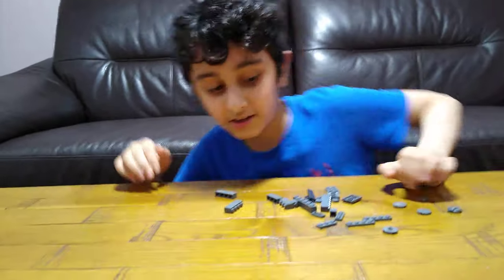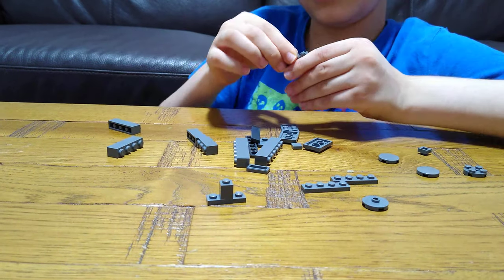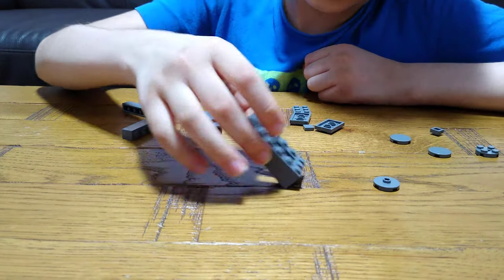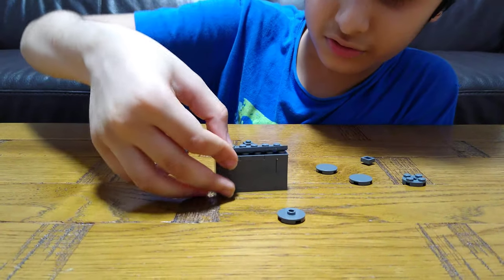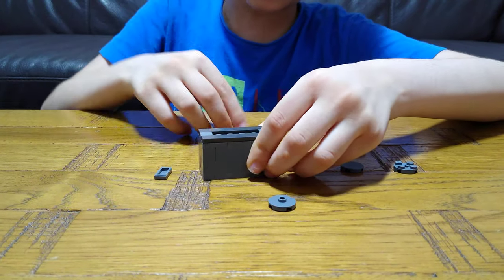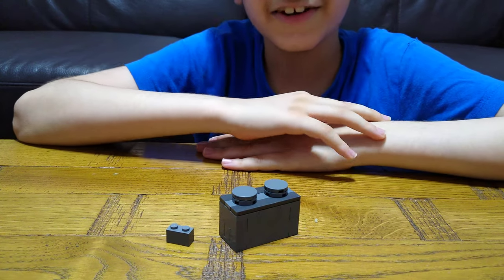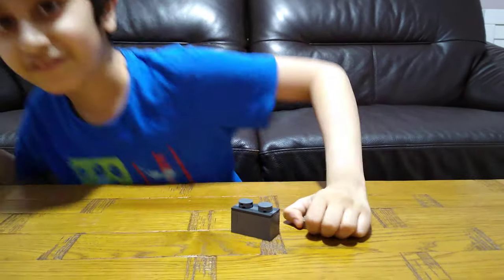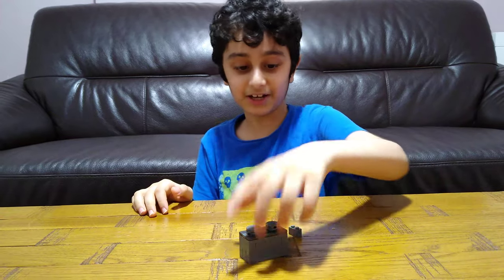How to make a Giant Grey Lego brick in 4K UHD